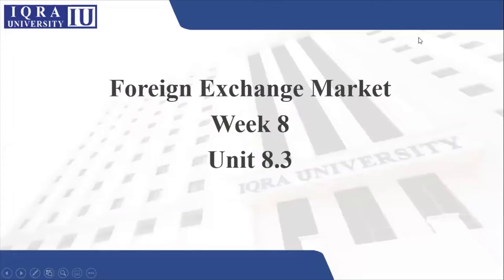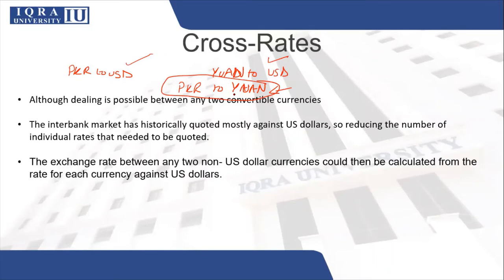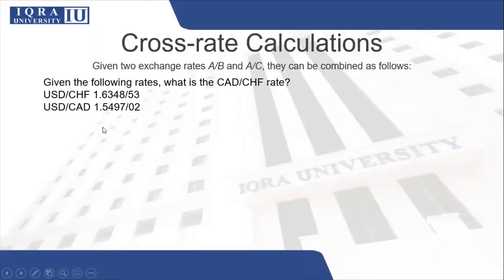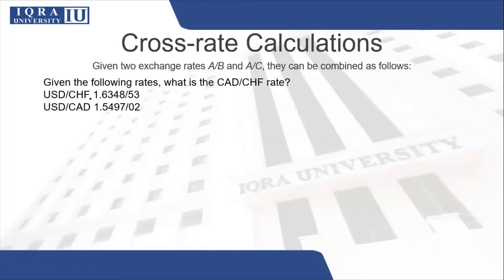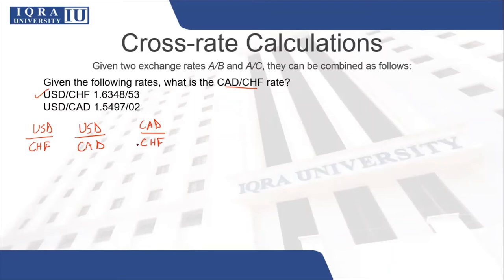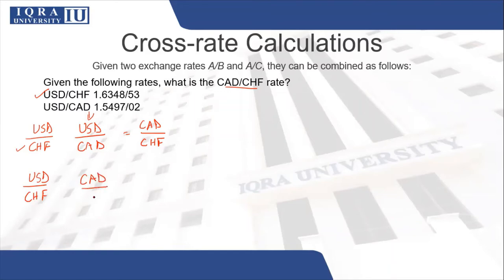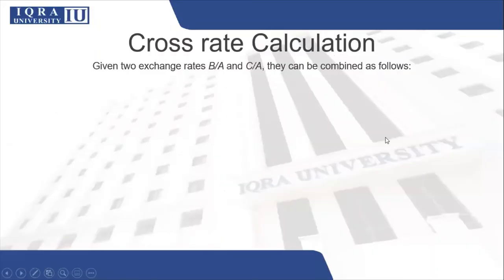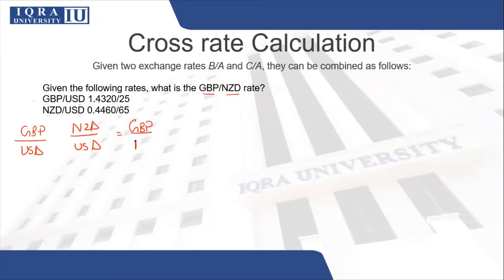Unit 8.3 || Foreign Exchange Market || Cross Rates